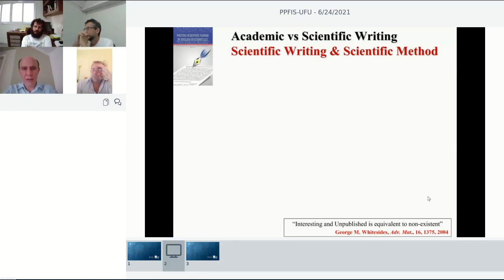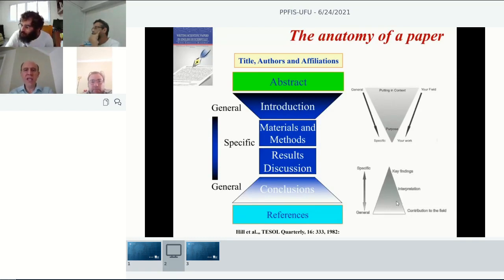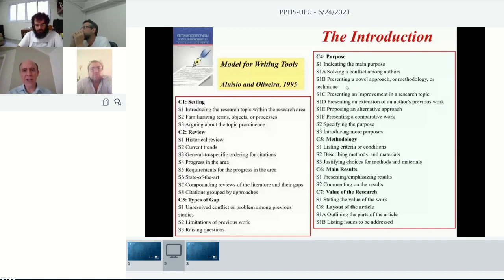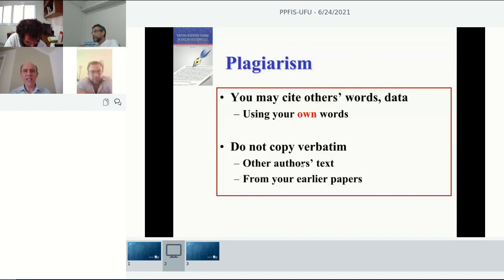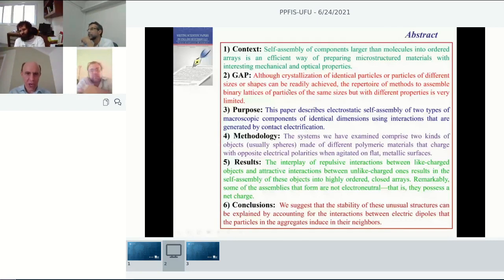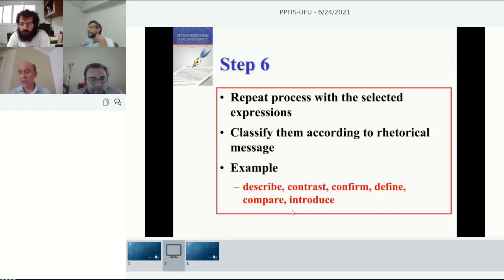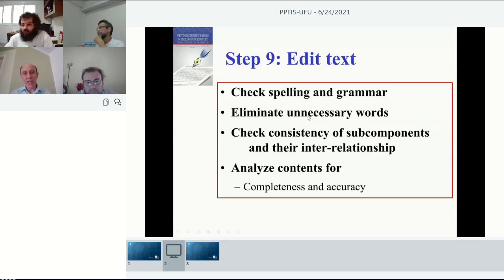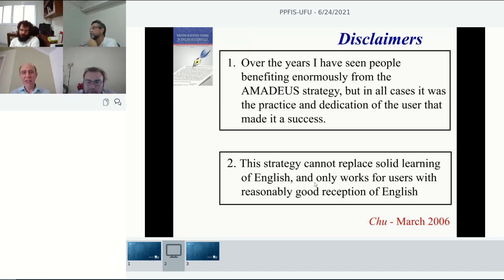Strategies to write scientific papers in English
Prof. Dr. Osvaldo Novais de Oliveira Junior Instituto de Física - USP - São Carlos

In this seminar, I will discuss the main features of a well-written scientific paper, with tips related to the anatomy of a paper and how to convey the contributions of a scientific work. I will also present a strategy based on corpus linguistics for multilingual authors to acquire the discourse of
scientific writing in English.